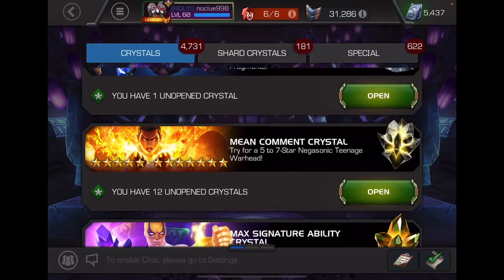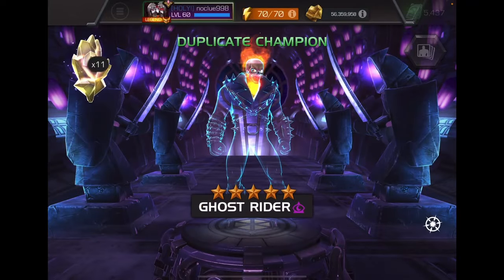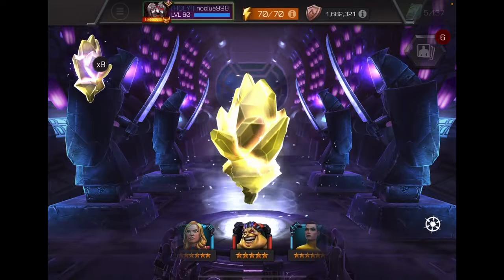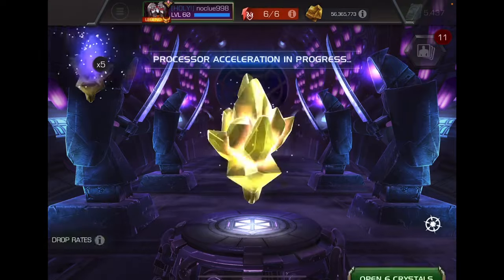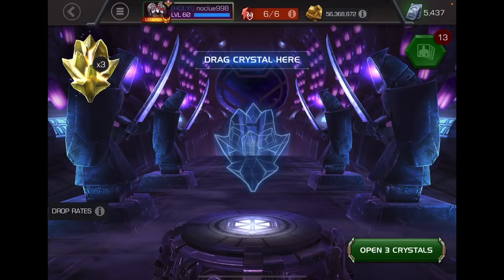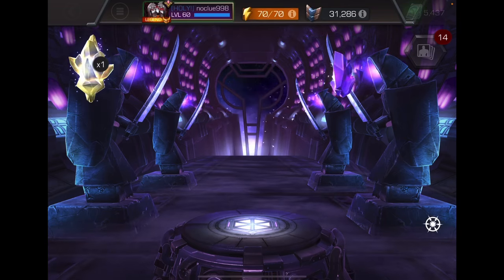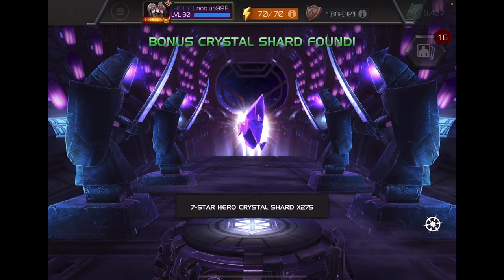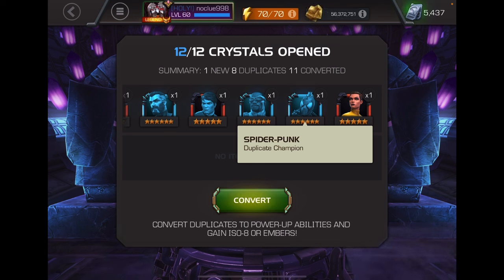12 Tries At Getting Negasonic Teenage Warhead...MCOC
I added NWT to the roster. She looks great.